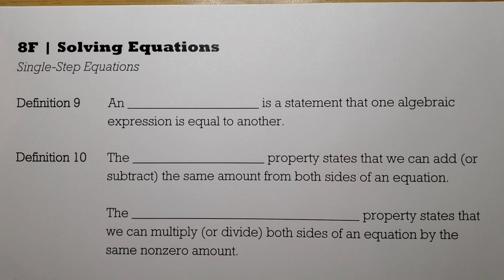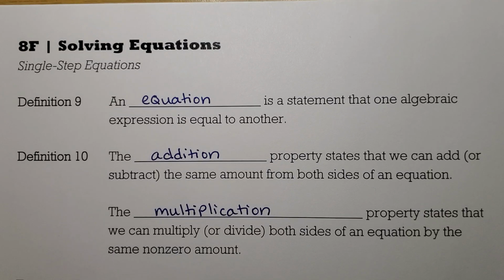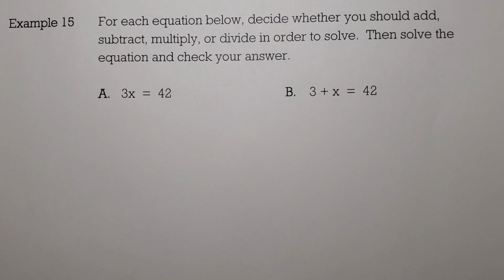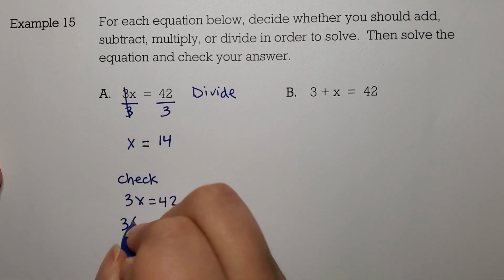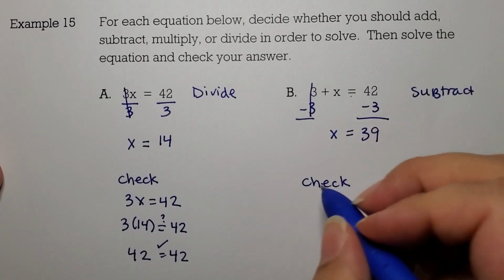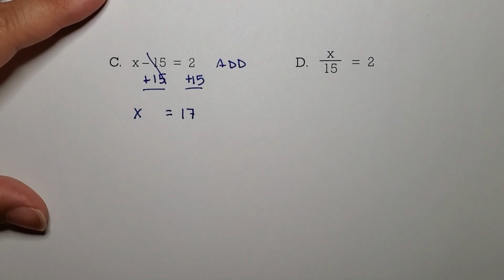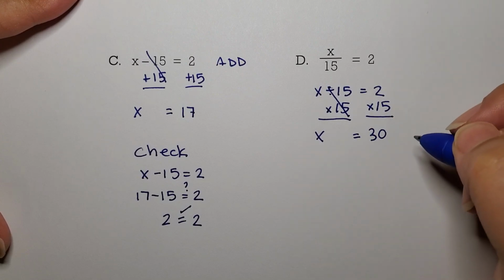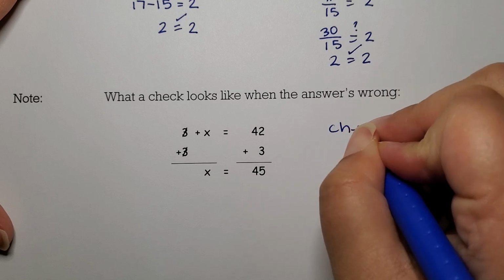8F - Solving Single-Step Equations